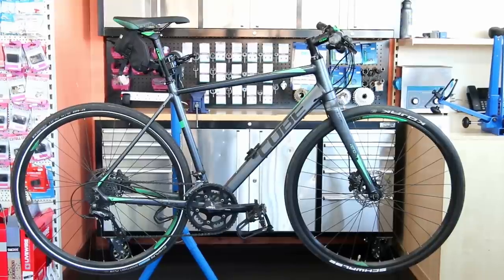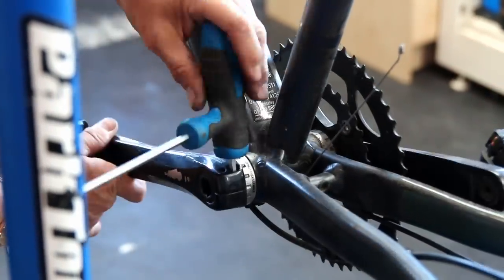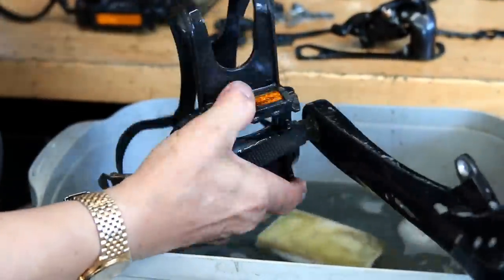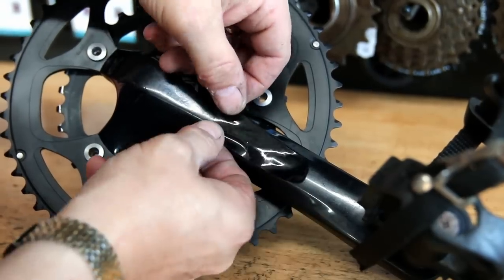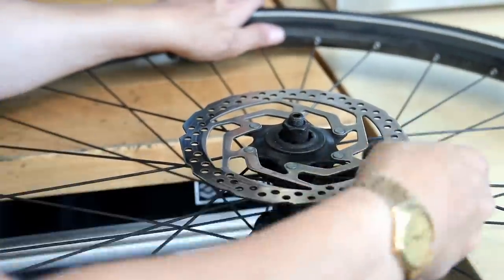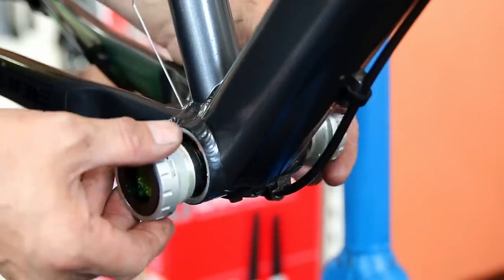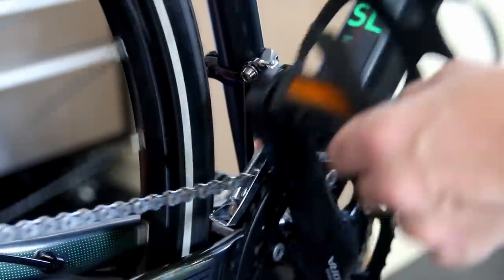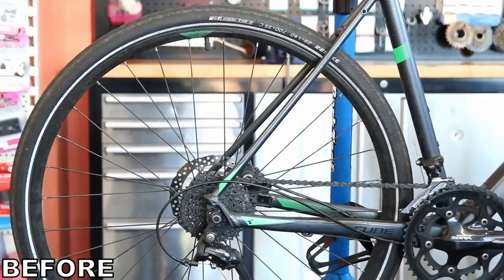Cube SL Road Full Rebuild! Restoration Bike Service!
In todays episode we service this Cube SL Road. we degrease and regrets all the components. service the brakes and bring it up to like new again...